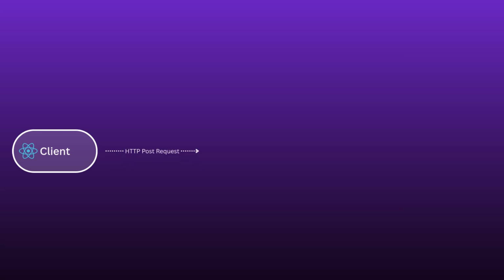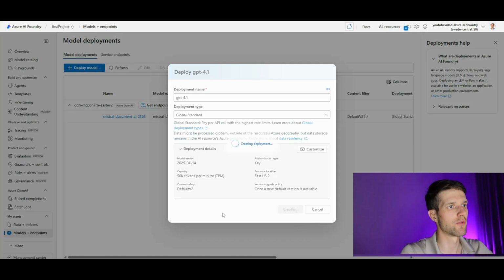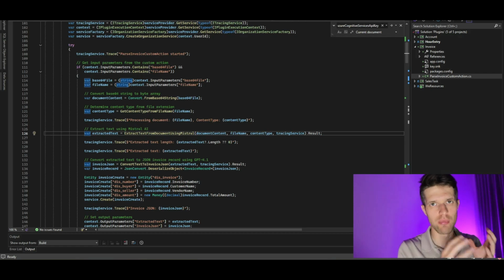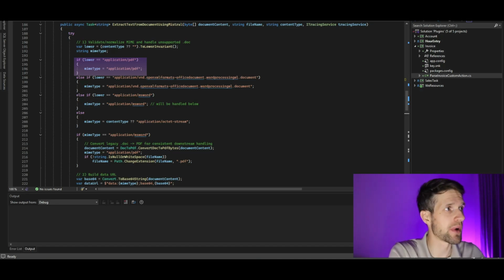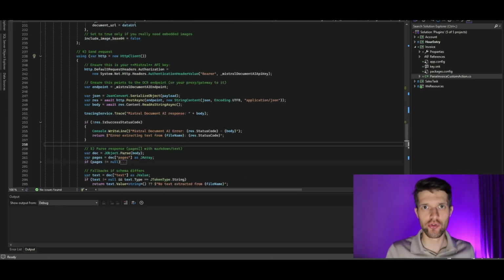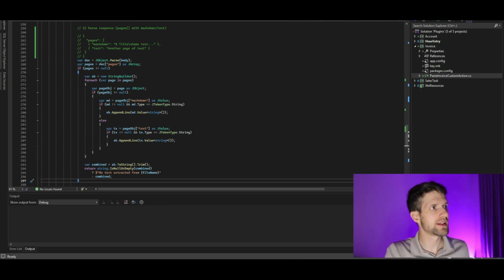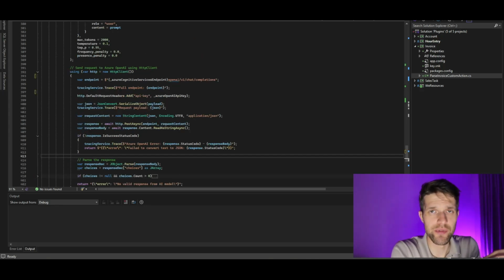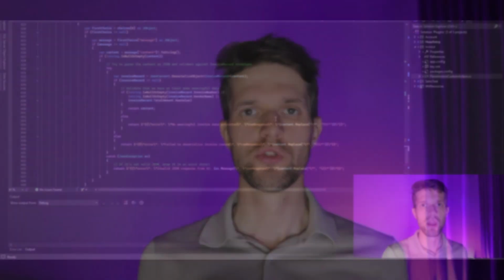Dataverse Plugins: Document Reader with Mistral Document AI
In this video, we’re building a Dataverse Plugin that works as a smart document reader. I’ll show you how to create a Plugin that takes in a file, reads its contents, and extracts key information into a structured JSON format.

We’ll go through everything step by step — from setting up the Plugin to connecting it with Azure AI Foundry and testing it with both Mistral and Azure OpenAI models.

Timestamps:
00:00 Introduction
00:46 Functionality schema
01:37 Demo time
02:55 Azure AI Foundry setup
04:30 Code review
09:34 Mistral Document AI request code
17:38 Azure OpenAI request code
22:09 Goodbye

If you’re working with Dataverse and want to bring AI into your backend development, this walkthrough should give you a good starting point.